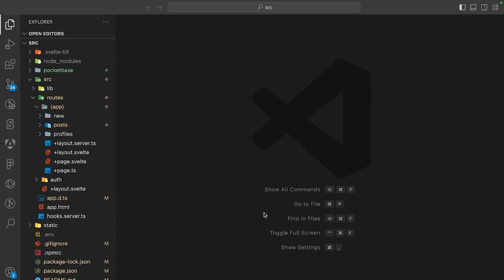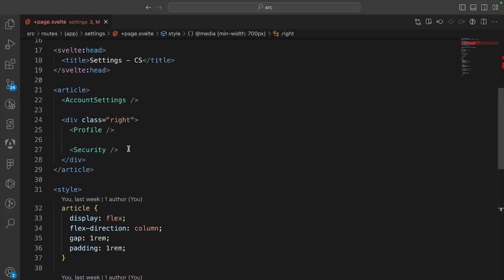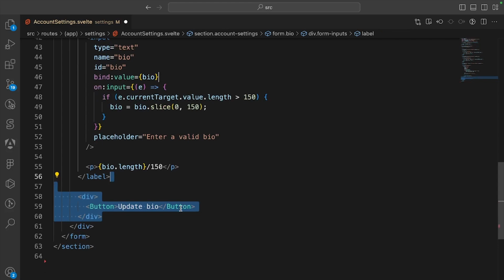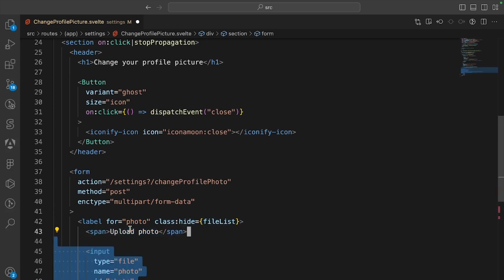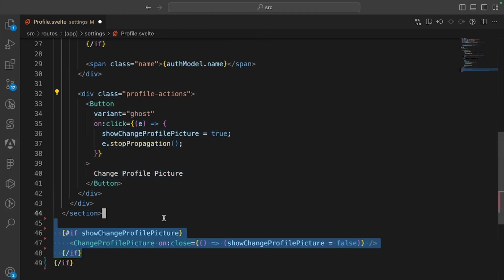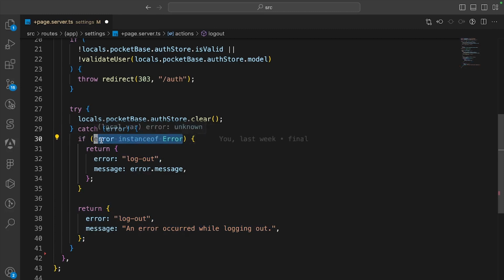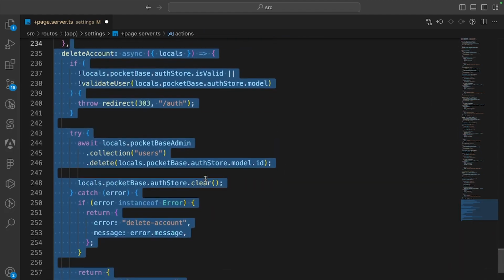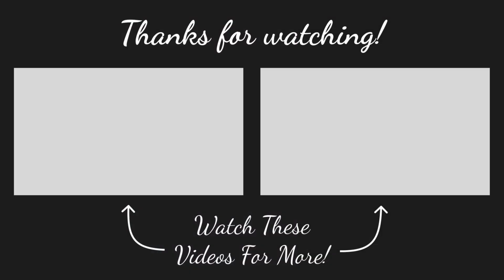Create a Social Media Platform using SvelteKit and PocketBase - Settings Page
00:00 - Intro
00:08 - Coaching Plug
00:28 - Settings Page
02:05 - Account Settings Component
04:33 - Change Profile Picture Component
06:50 - Profile Component
08:32 - Server Logic
11:35 - Results